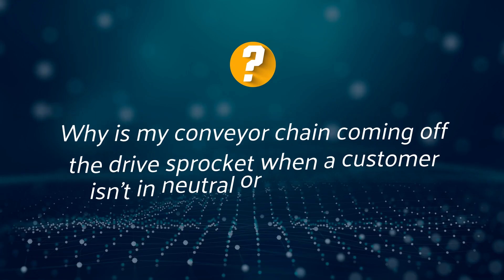Ask The Expert: Why Is My Conveyor Chain Coming Off The Drive Sprocket?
In this installment of 'Ask The Experts,' Hoffman innovateIT National Sales Director Shane Groff takes a deep dive into the common reasons why your conveyor chain is coming off your drive sprocket. From mechanical glitches to operational missteps, Shane breaks down potential causes and provides practical solutions to keep your car wash running smoothly.

Do you have questions or need further clarification? Leave them in the comments below, and our experts will be happy to assist you.